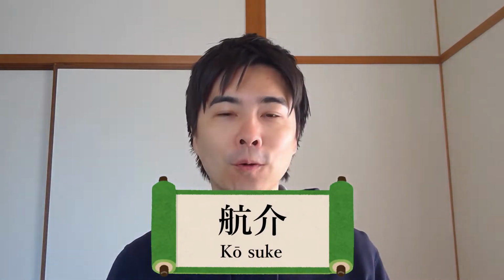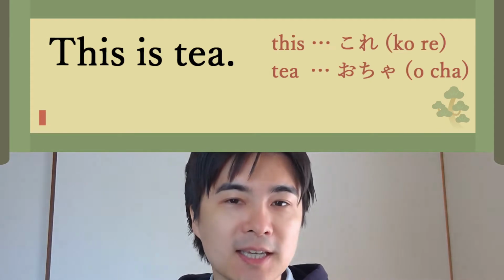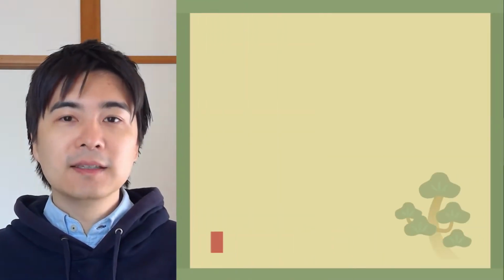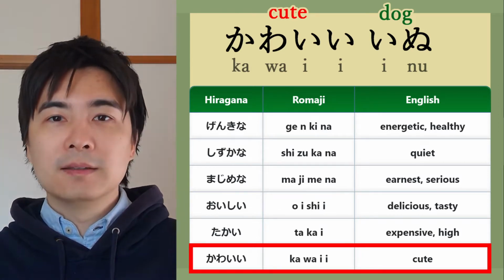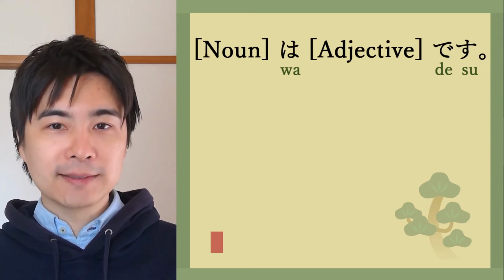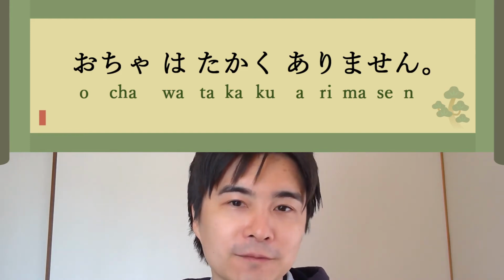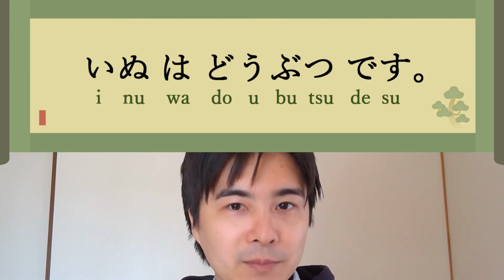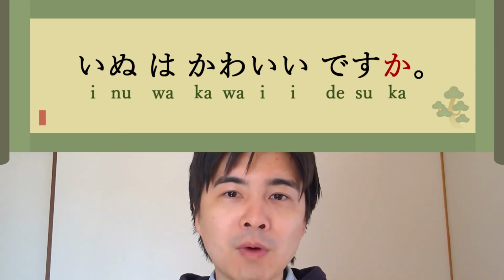Japanese Grammar for Absolute Beginners 【Part 1】 - 7 Very Basic Sentence Patterns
In this video, I will explain about 7 very basic sentence patterns of Japanese.
If you watch this video, you will be able to speak basic sentences in Japanese!

Japanese Grammar for Absolute Beginners 【Part 1】
00:00  Intro
02:52  Vocabulary
04:26  [Noun] は [Noun] です。
09:35  [Noun] は [Noun] ではありません。
13:15  [Noun] は [Noun] ですか。
23:32  Japanese Adjectives
32:11  [Noun] は [Adjective] です。
37:58  [Noun] は [Na-adjective] ではありません。
41:04  [Noun] は [I-adjective (く)] ありません。
46:26  [Noun] は [Adjective] ですか。
49:03  Vocabulary Review
50:41  Grammar Review
52:27  Questions
1:02:29  Conclusion

Links

【Hiragana and Katakana】
Free web app to remember Japanese Hiragana and Katakana characters!
Try to get a perfect score on all the quizzes!

Hello!
I’m Kosuke!

This video is called Japanese Grammar for Absolute Beginners [Part 1].
If you watch this video, you will be able to say basic sentences in Japanese.

As I said, the title of this video is “Japanese Grammar for Absolute Beginners [Part 1]”.
So, I assume that you are a complete beginner in Japanese.

I think Japanese beginners normally learn how to write Japanese characters before learning grammar.
It means… Japanese learners normally learn how to write Hiragana first.
Hiragana is the name of the most basic Japanese characters.
However, in this video, I also write the alphabet when I use Hiragana characters.
So, even if you still haven’t remembered Hiragana characters, you can watch this video!
Because you can read the alphabet at the same time.

By the way, in this video, I will introduce 7 very basic Japanese sentence patterns.
But if you already know some of them, I think you can skip them.
I put timestamps to jump to each chapter of this video above.
So, please select the chapter that you are interested in.
And jump to the next chapter, or jump to the previous chapter to review it.

Also, if you already know all of the sentence patterns in this video, please check the next video, named Japanese Grammar for Absolute Beginners [Part 2].

This video series will include 5 parts.
In this video, I will introduce the basic Japanese sentence patterns including Japanese nouns and adjectives.
In the next video, which is Part 2, I will explain a little about advanced sentence patterns and past tense.
And in Part 3, I will explain about the sentence patterns using Japanese verbs.
And in Part 4, I will explain a bit about advanced sentence patterns using Japanese verbs, and past tense of Japanese verbs.
And in Part 5, I will summarize all the videos, and I will ask questions in order to test your memory.

・ Part 1: Basic sentence patterns using nouns and adjectives
・ Part 2: Advanced sentence patterns and past tense
・ Part 3: Japanese verbs
・ Part 4: Japanese verbs and past tense
・ Part 5: Summary and quizzes

So, in this video, I will introduce 7 sentence patterns using Japanese nouns and adjectives.

OK!